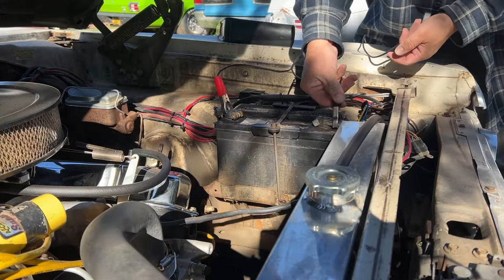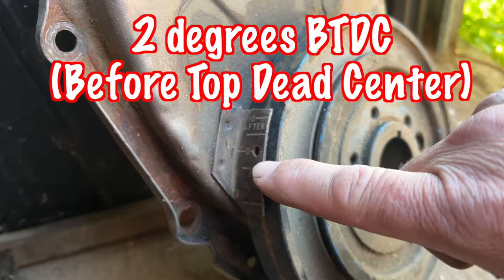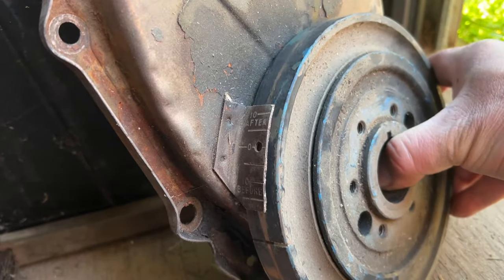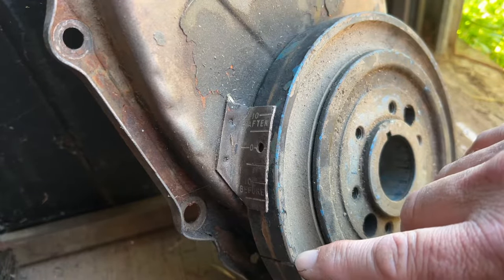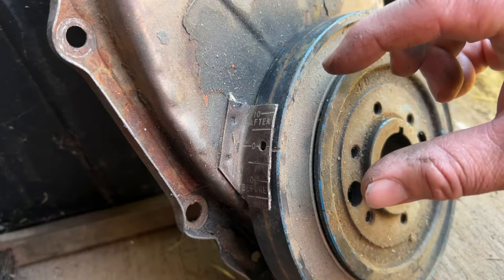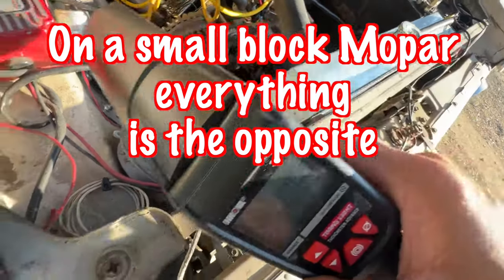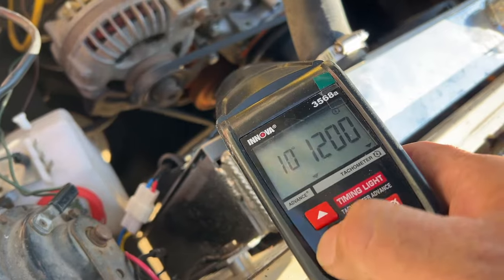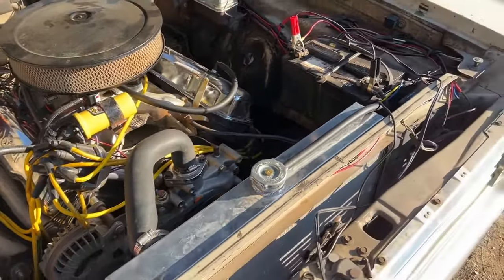How to use a digital timing light for beginners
In this video we go over the basics of timing your Mopar using a digital timing light.